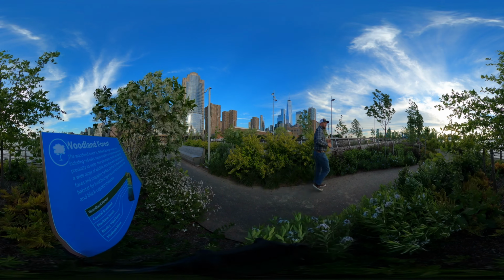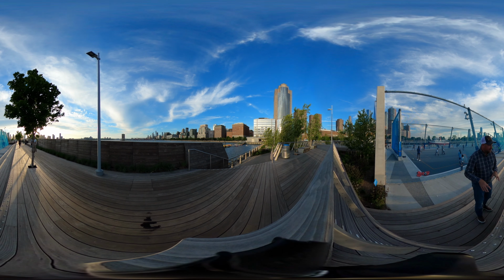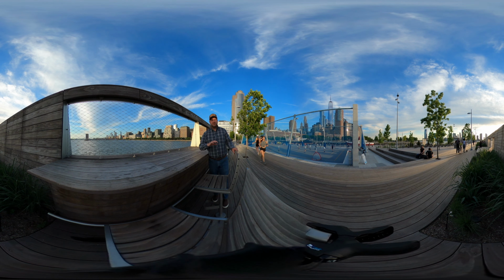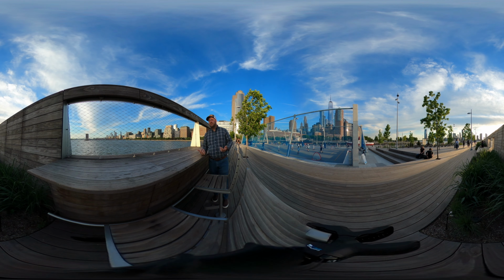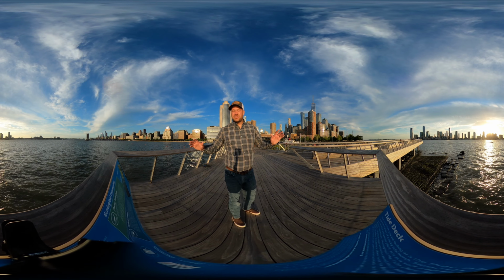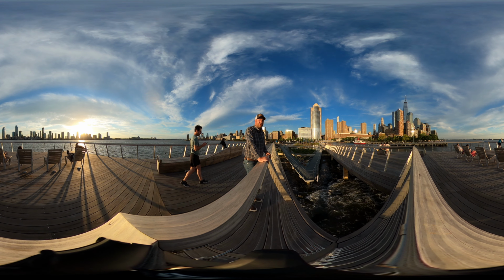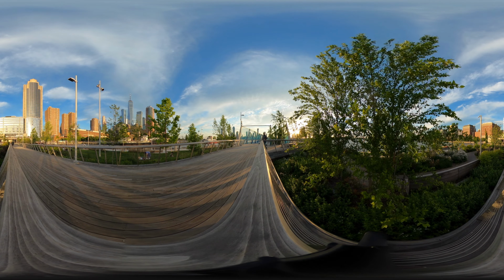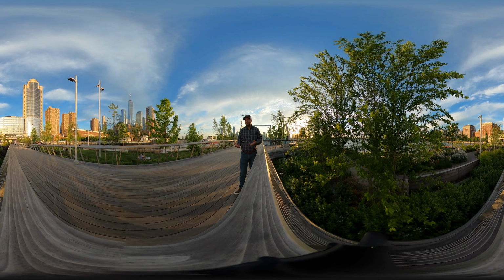360º Tour of NYC's Pier 26 | Design vs. Build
Take a sunset stroll down this ecologically themed pier with Design vs. Build Host Ben Roberts as he shows you the highlights of Manhattan's Pier 26.